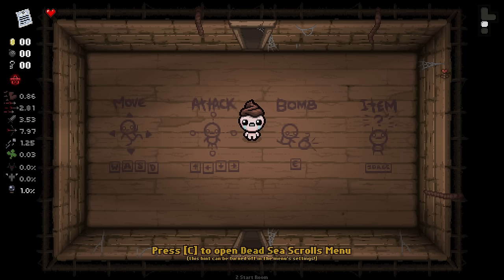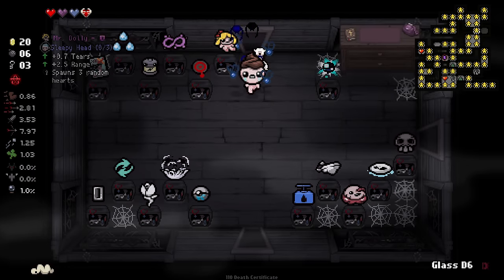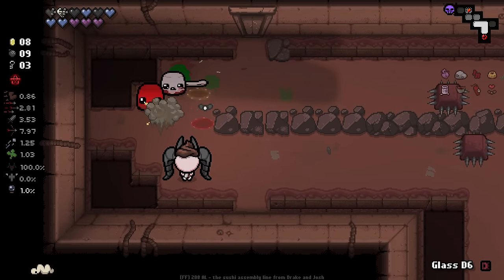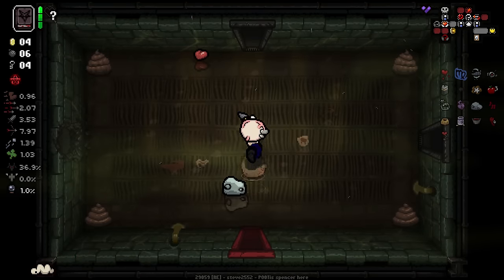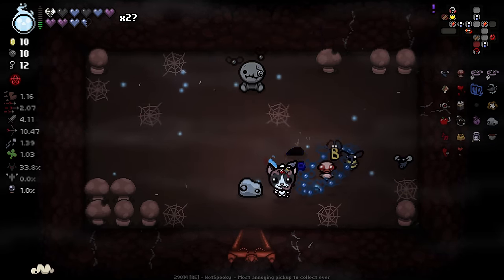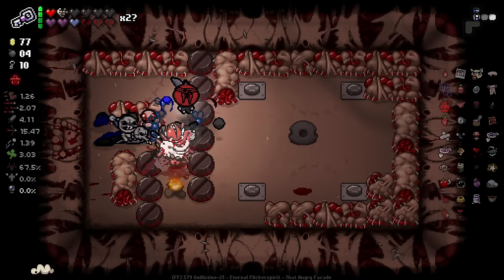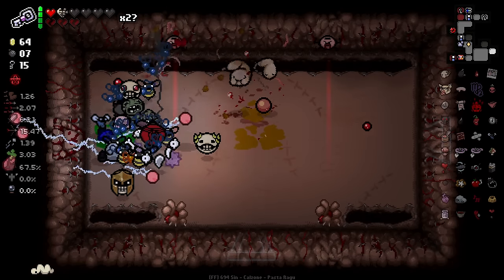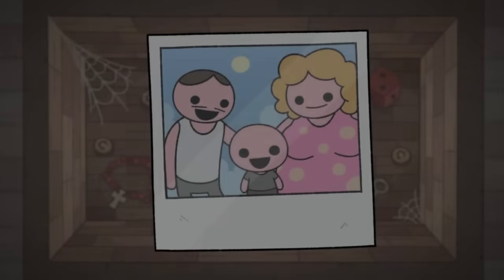These Bombs Open Red Rooms and It's INSANE!